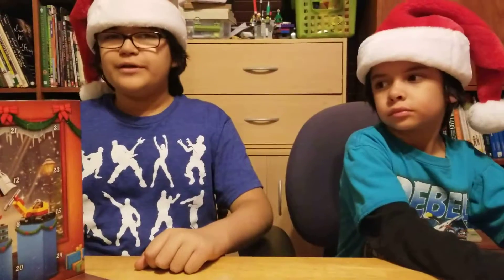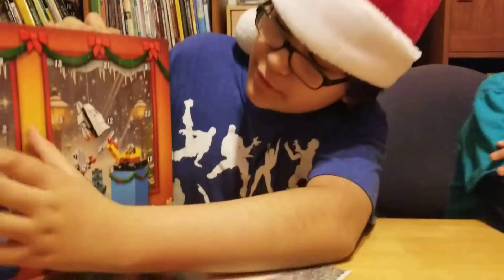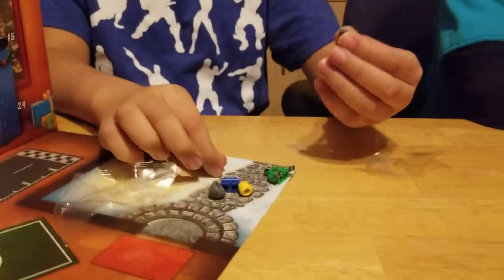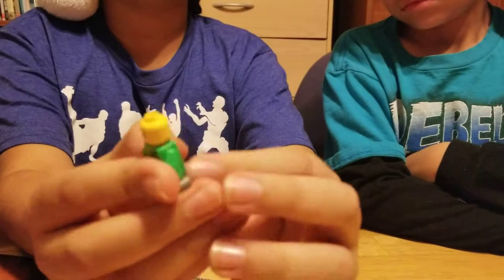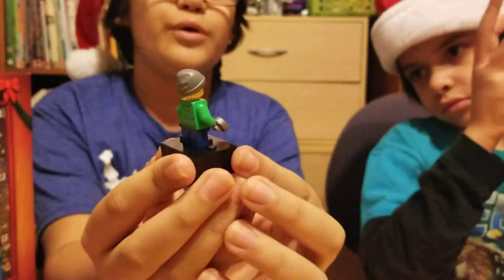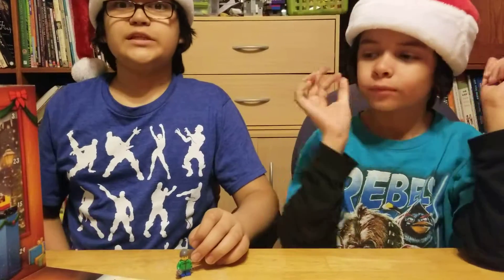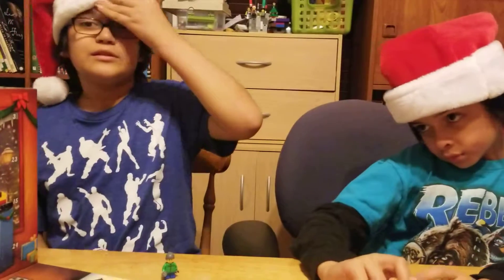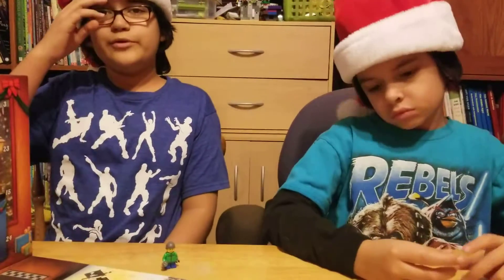Lego City Advent Calendar 2018 - Day 2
Day 2 of this year's Lego City Advent Calendar